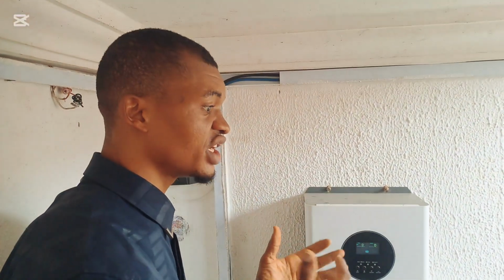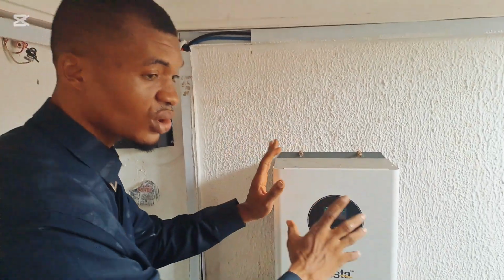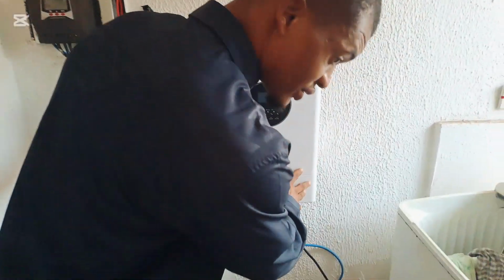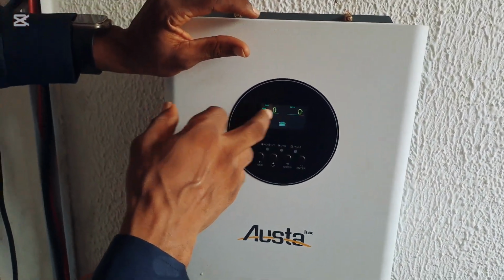How I resolved the error of No Power output in 4.2kVA Solar inverter System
Today I  resolved the most commonest error in Solar inverter without repair.

No output fault in any Solar system can be resolved without repair.

just  Watch this video to end ,then you will access to every steps and approach you need to do the same  .